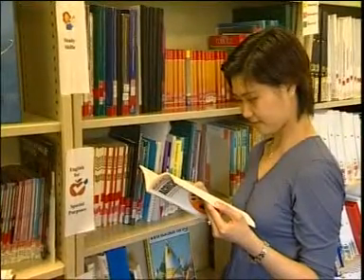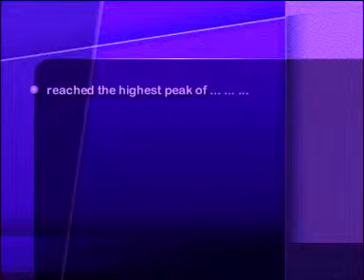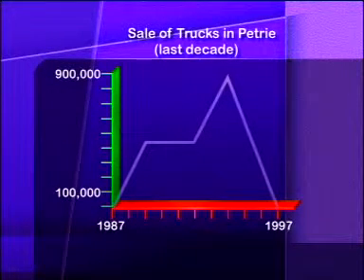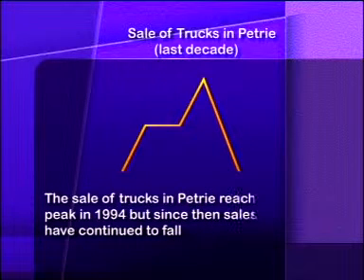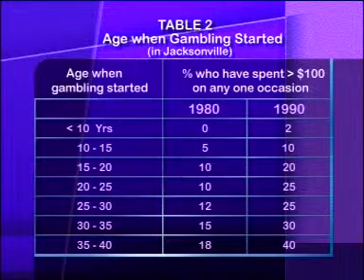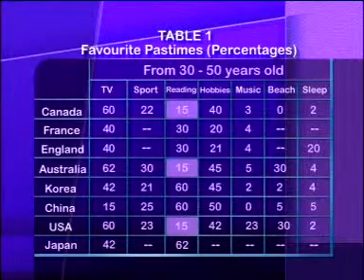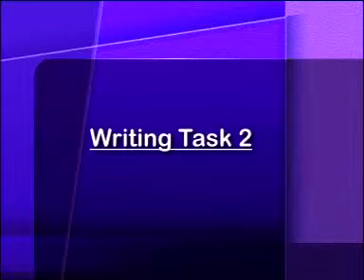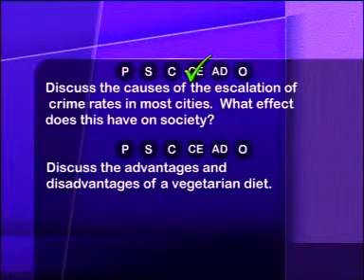IELTS WRITING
Some good strategies to follow while preparing for the Writing test